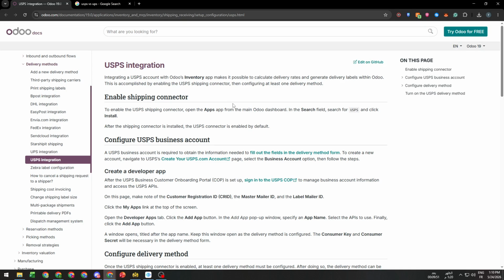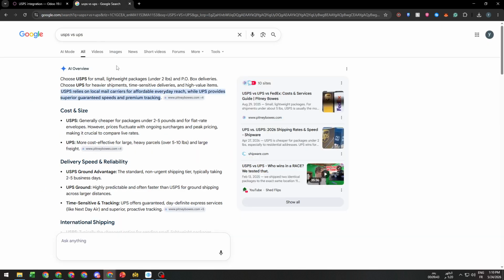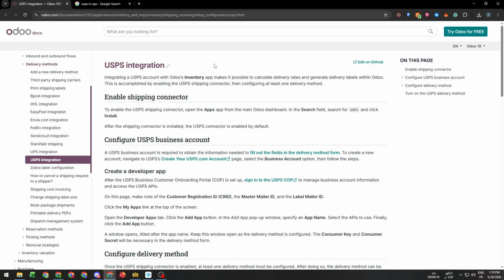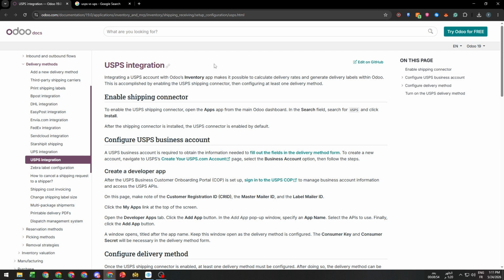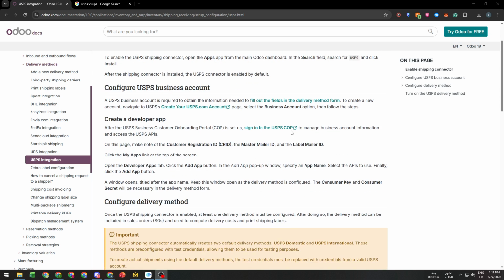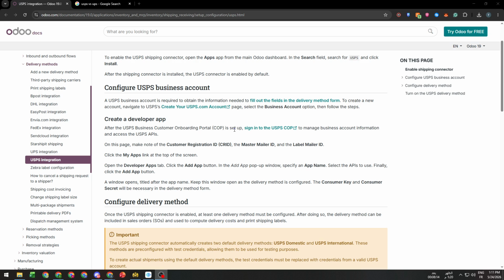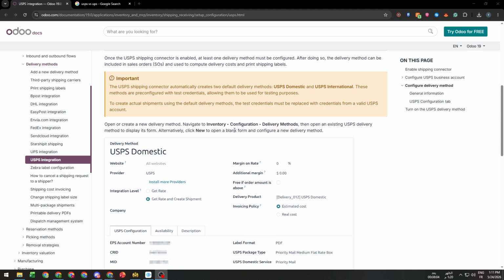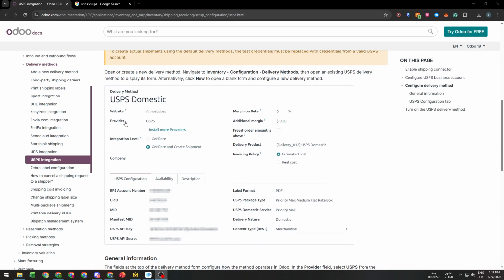How To Configure Usps Shipping In Odoo! Tutorial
Today we talk about odoo shipping methods,odoo shipping,odoo tutorials,configure usps shipping in odoo